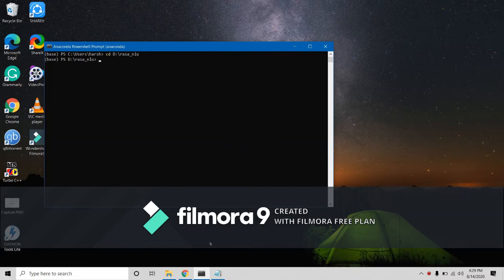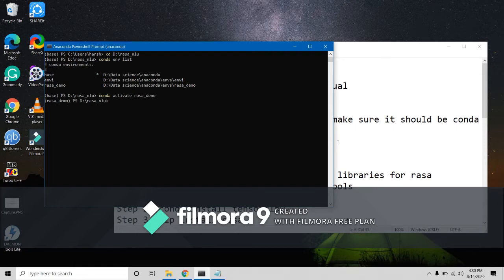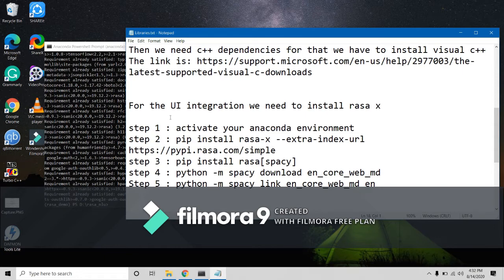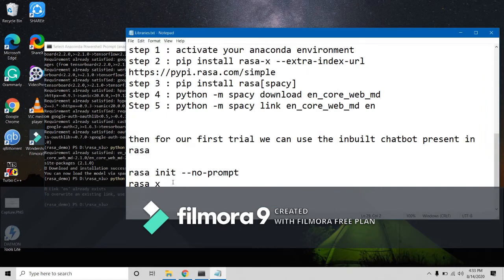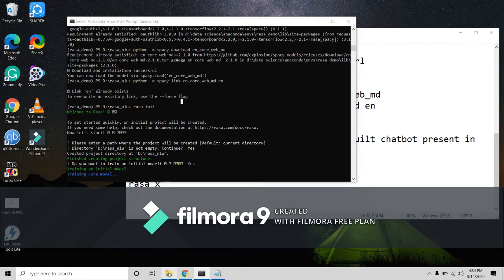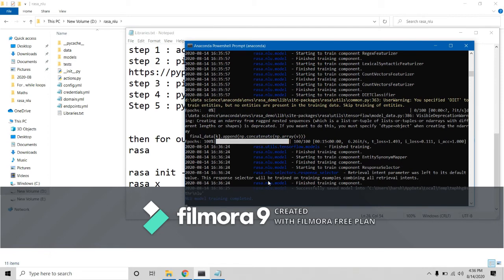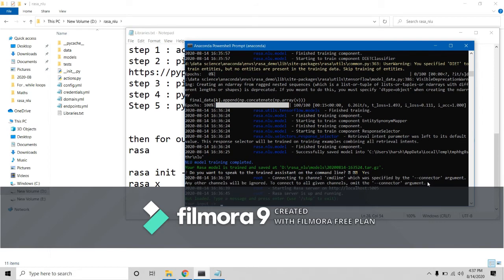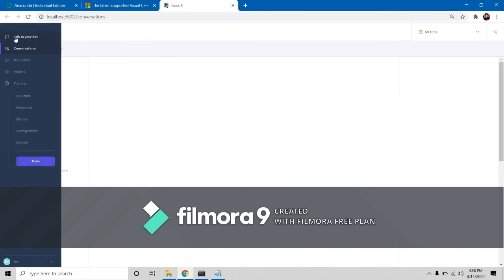Installation of Rasa and Rasa-x for chatbot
In this playlist, we will discuss how we can create chatbots with rasa.
After creating an environment we have to activate it.
Required libraries
conda install ujson==1.35
conda install tensorflow
pip install rasa
Then we have to install Rasa-X For that  run commands
pip install rasa[spacy]
python -m spacy download en_core_web_md
python -m spacy link en_core_web_md en

If you are facing any problem leave your query in the comment box

For our first inbuilt chatbot: rasa init